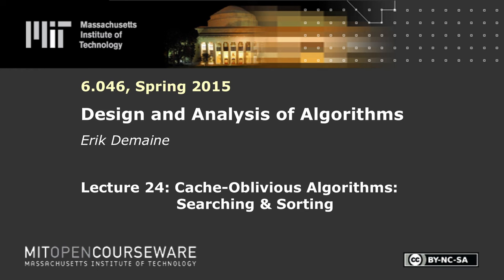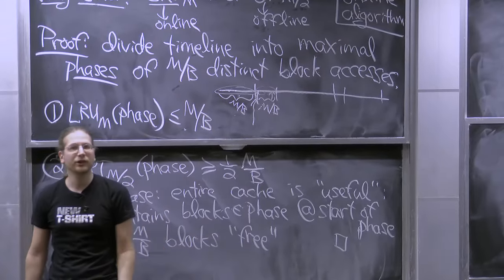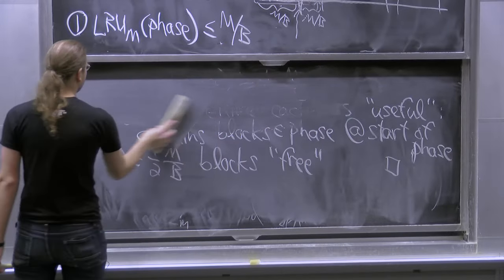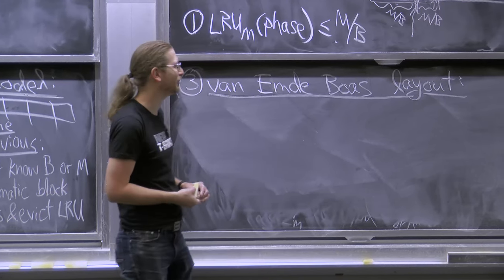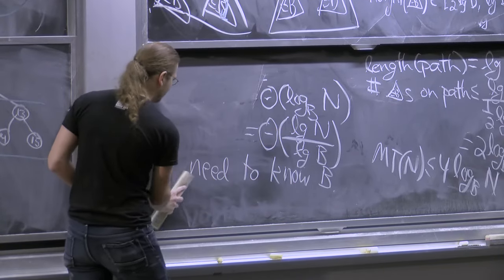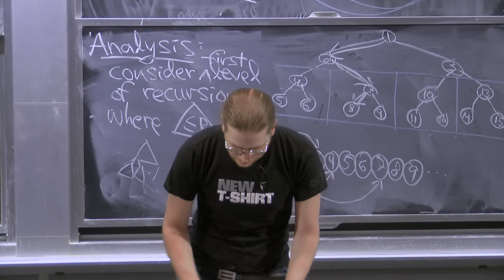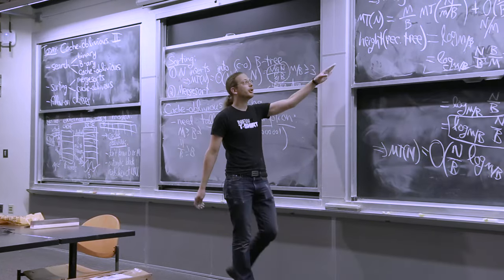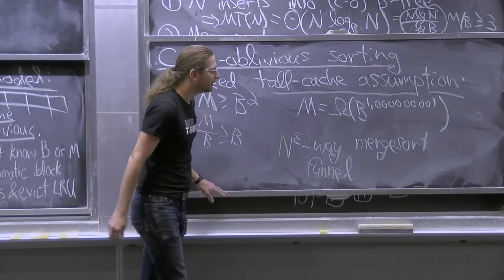24. Cache-Oblivious Algorithms: Searching & Sorting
MIT 6.046J Design and Analysis of Algorithms, Spring 2015

In this lecture, Professor Demaine continues with cache-oblivious algorithms, including their applications in searching and sorting.